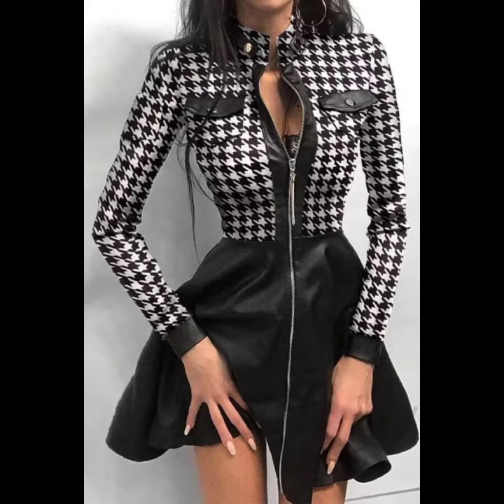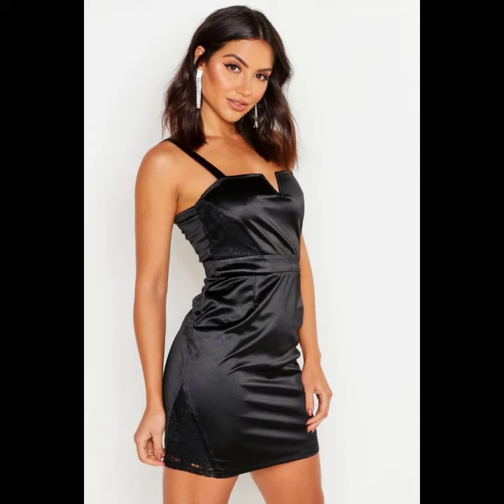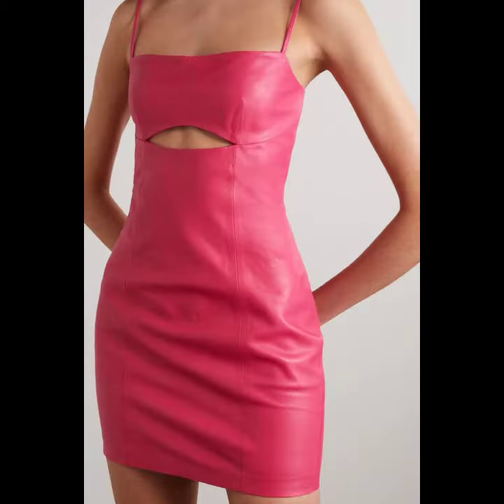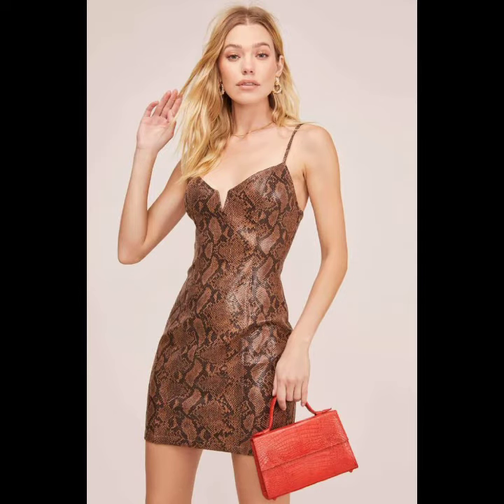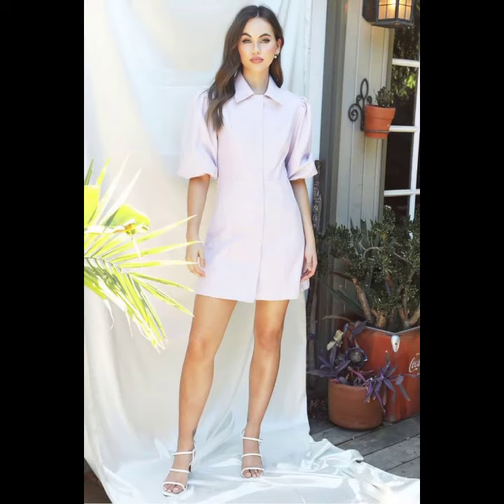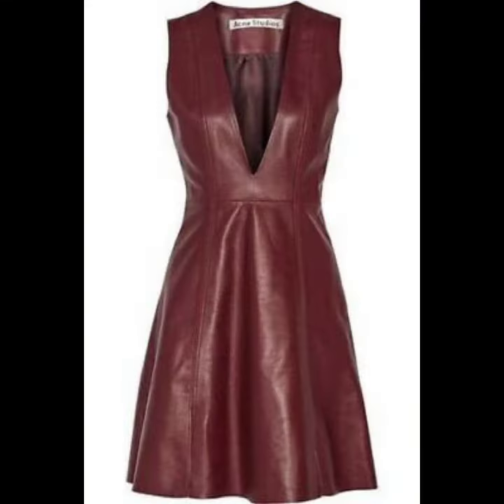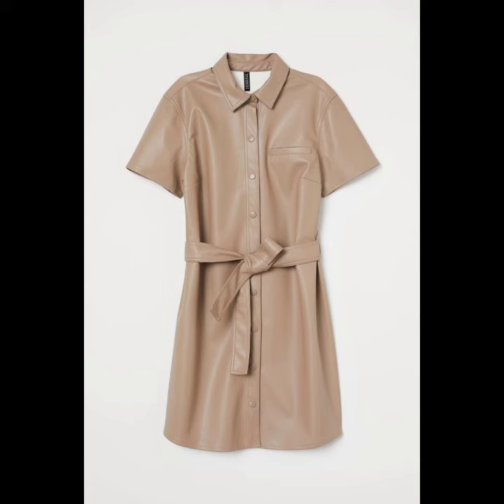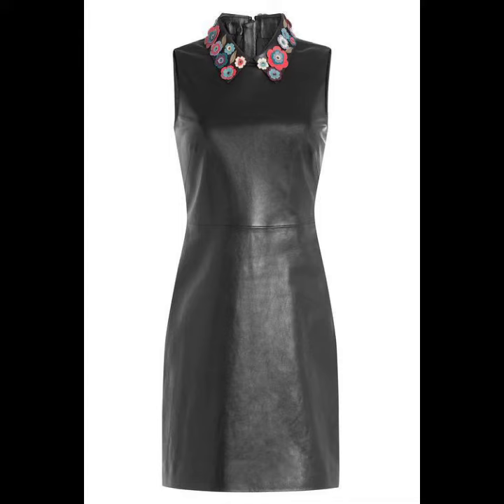Shining and soo Charming latex Leather Bodycone dresses/party wear and evening function